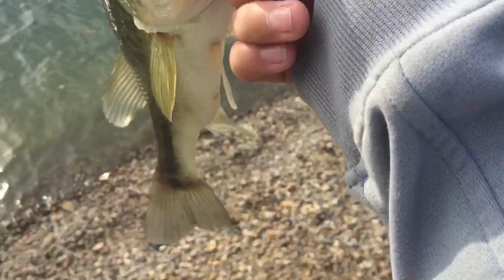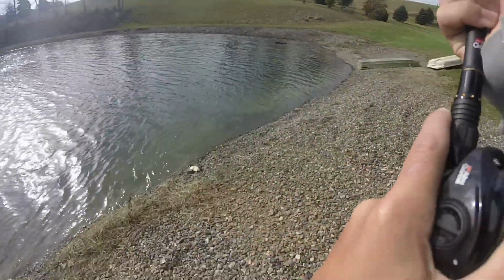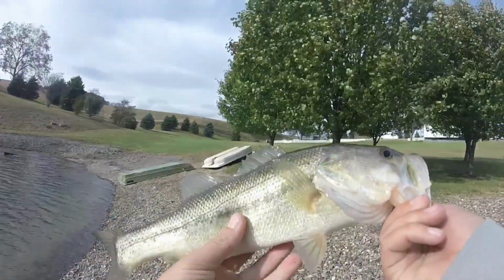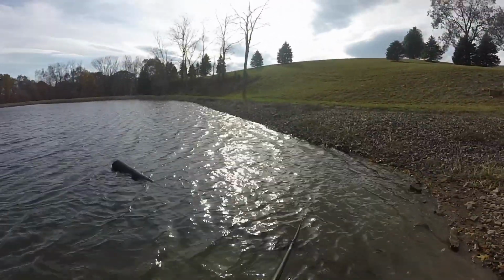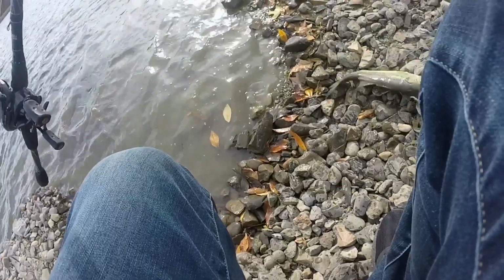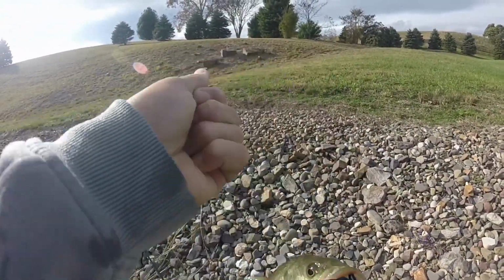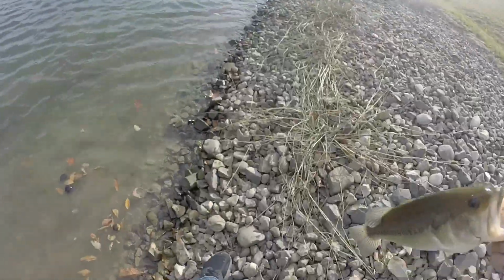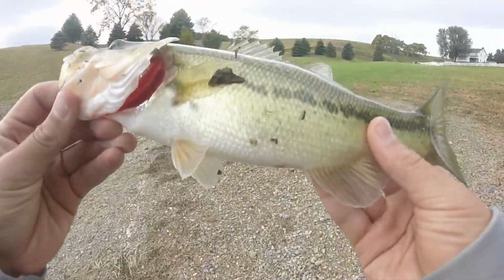Fishing a clear pond for BIG bass!!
—Smallmouth